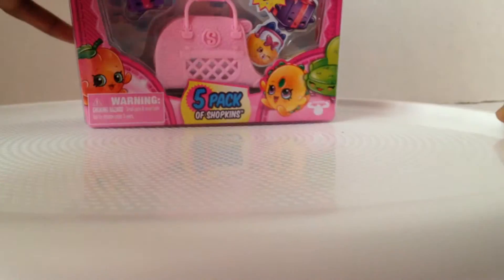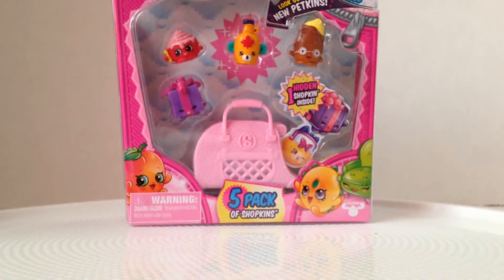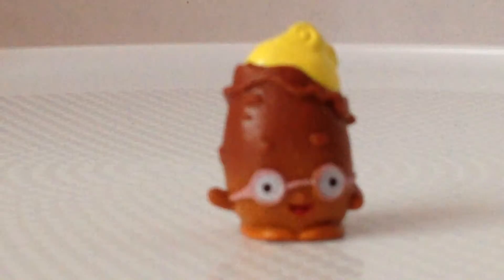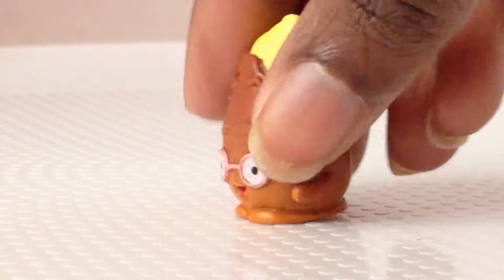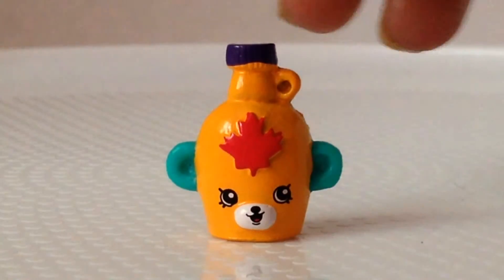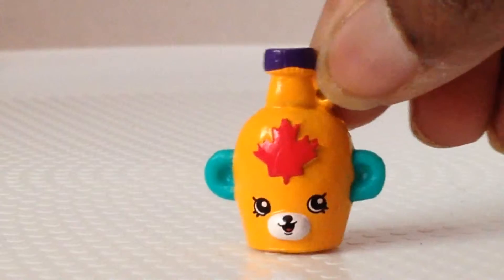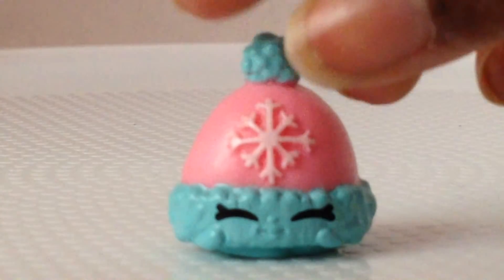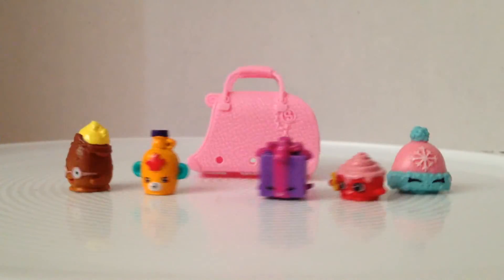Opening Another Season 4 Shopkin 5-Pack! Any Ultra Rares?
This is Rose opening another Season 4 5-Pack!